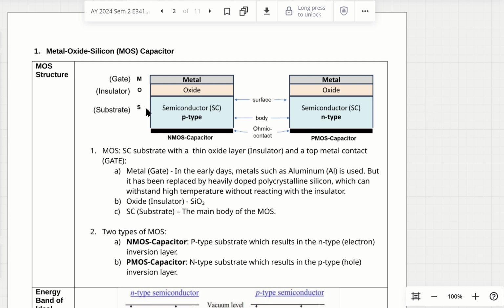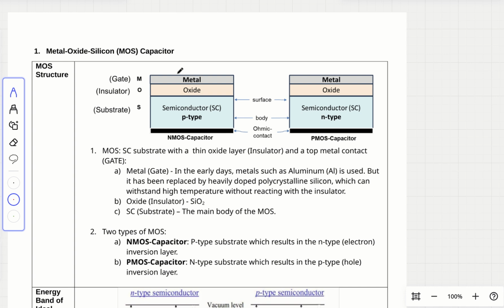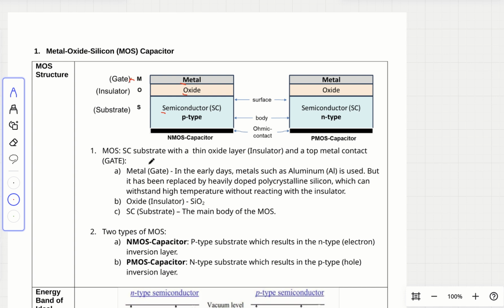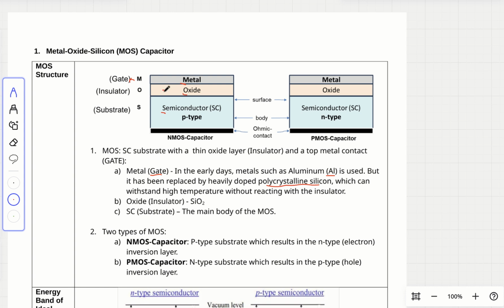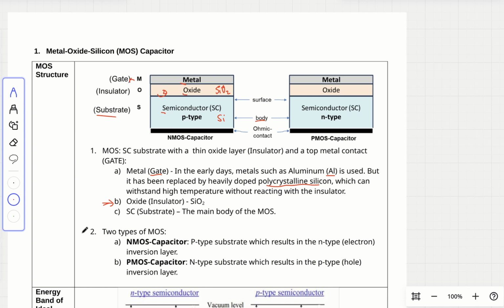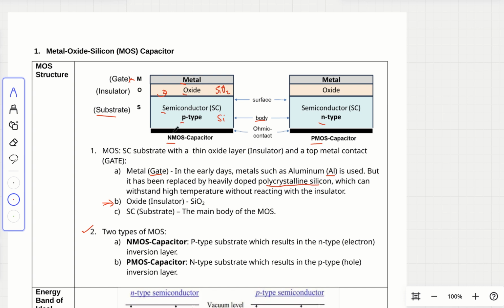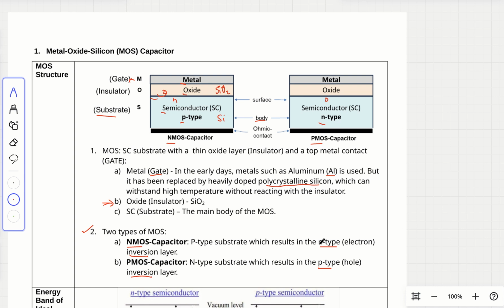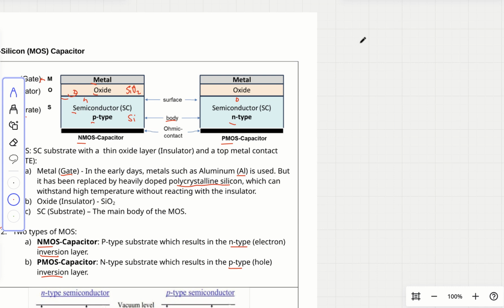MOS Capacitor Intro